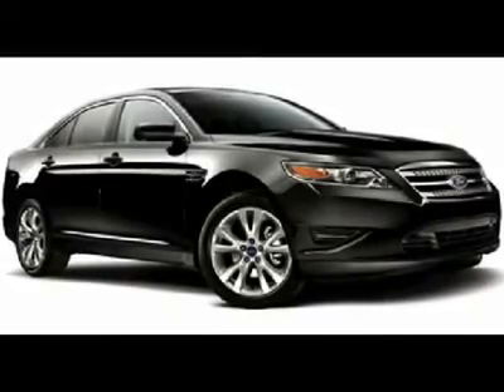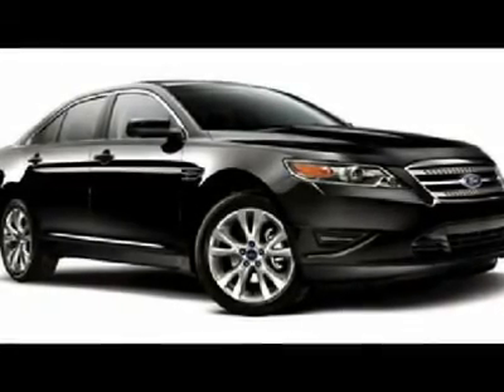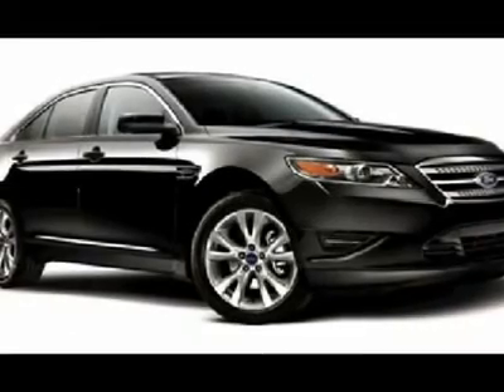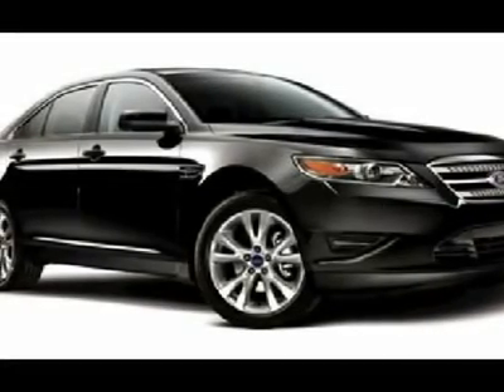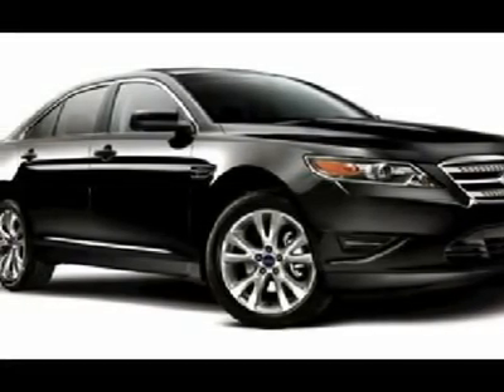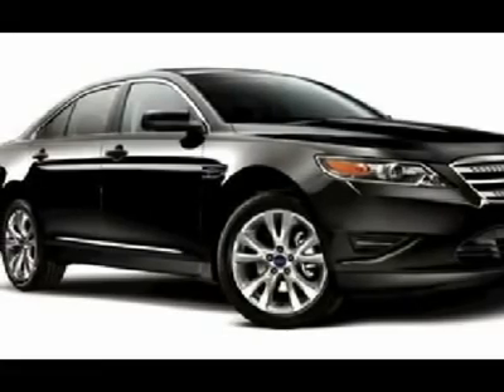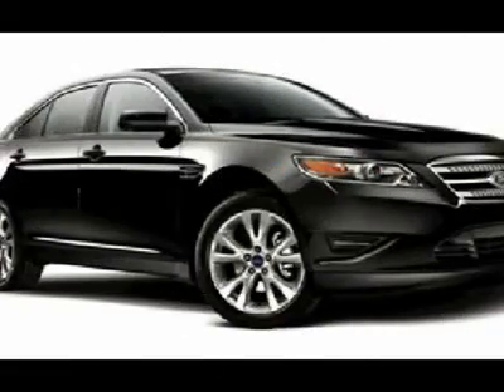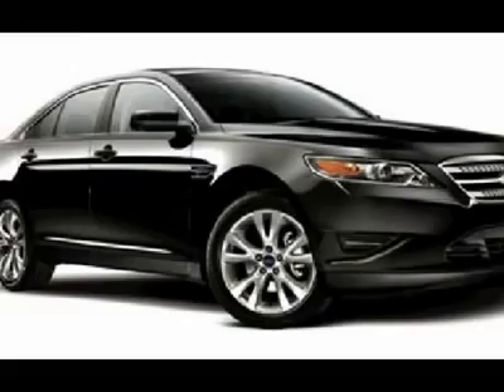2012 FORD TAURUS FWD Spokane, Wa 1100898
2012 FORD TAURUS FWD Spokane, Wa
Stock #1100898

Wendle Ford
9000 N Division St.

You'll love this 2012 Ford Taurus FWD. This is a car you'll want to take home. With 25 miles, it features automatic transmission and an exterior color of Dark Blue Pearl. Call us and be the first to open the car door today!